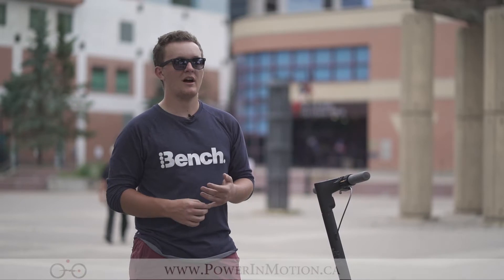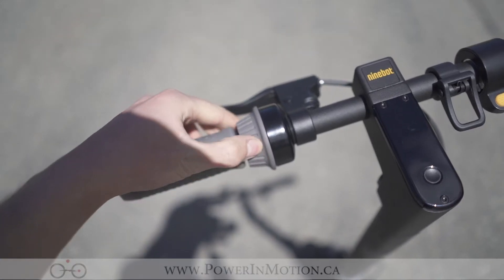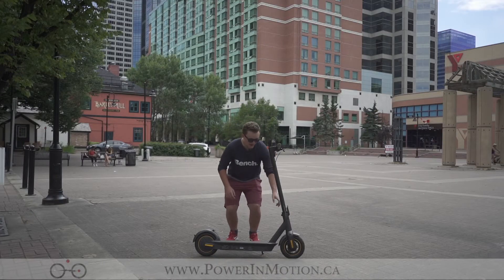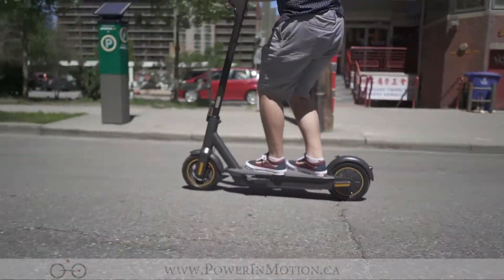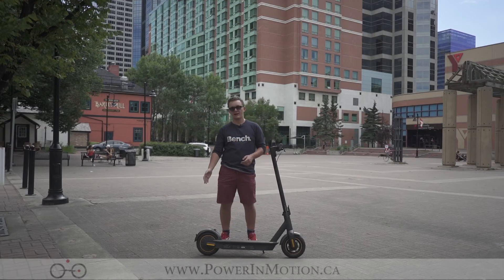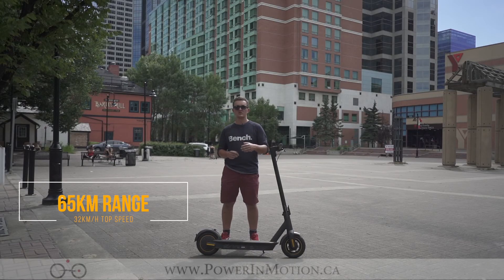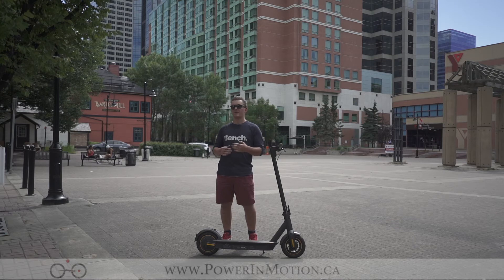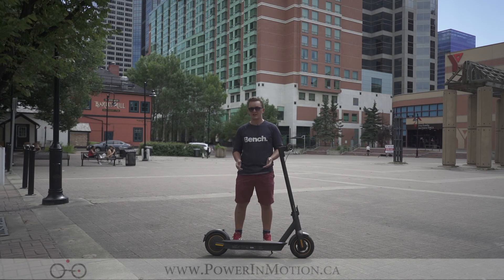Segway-Ninebot G30 Max Electric Scooter | Calgary, Canada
The moment you press down the electrical throttle on the Segway Max, the immense 350W brushless motor momentum will leave you wanting more. Ninebot KickScooter MAX can climb slopes around 20%, allowing it to go uphill easily. Rear-wheel drive offers a better solution to acceleration, stability, and brake.